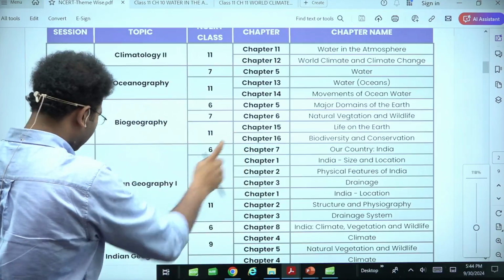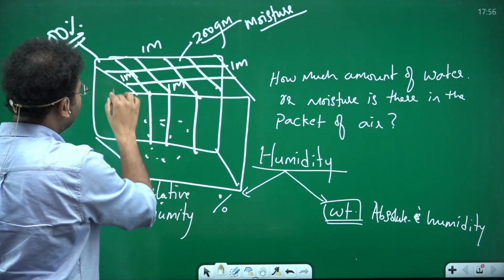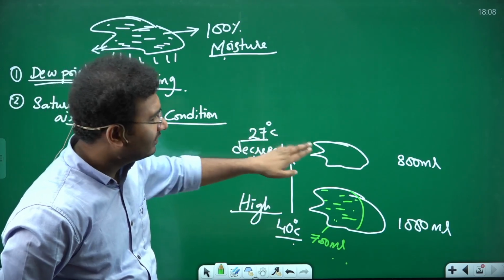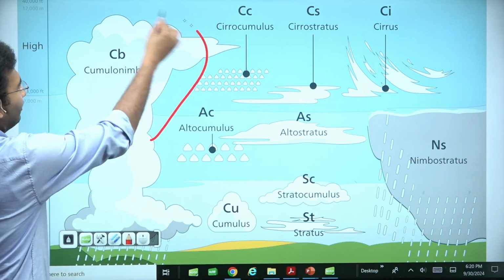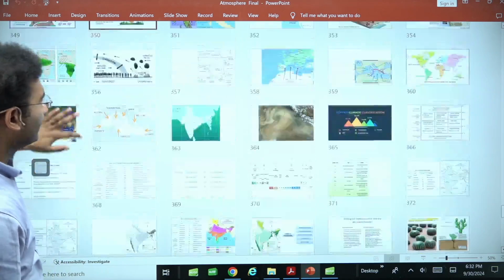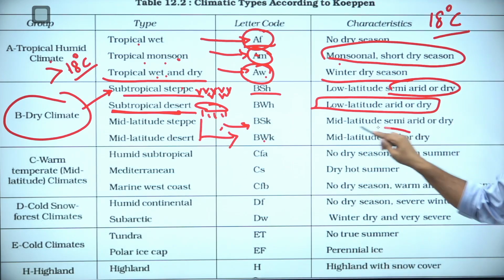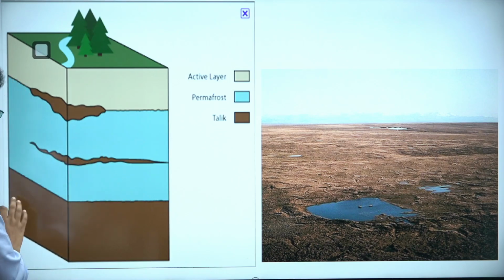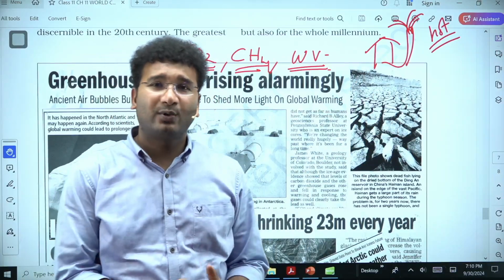THEME 6 | CLIMATE II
Geography has always been a scoring and concept-rich subject in the UPSC Civil Services Exam. To make it accessible to every aspirant—especially those from rural, agrarian, and economically weaker backgrounds, I am teaching the complete Geography NCERTs in theme wise (Class 6 to 12).

Full coverage of Geography NCERTs Theme wise (Classes 6th–12th)

Time stamps:
0:00 - Introduction
2:27 - Water in atmosphere
3:49 - Adiabatic processes
29:36 - Clouds
40:12 - Types of rainfall
49:25 - Koeppen's classification